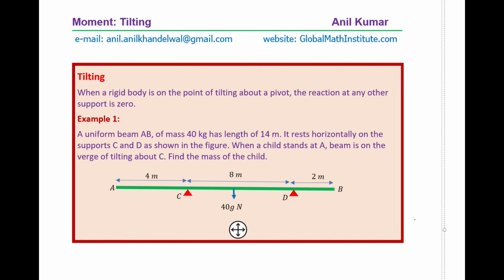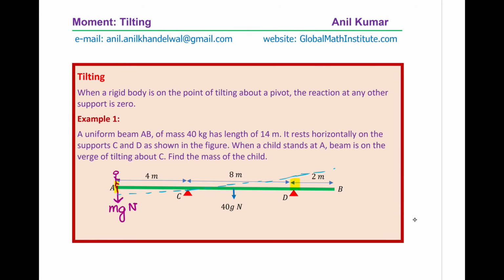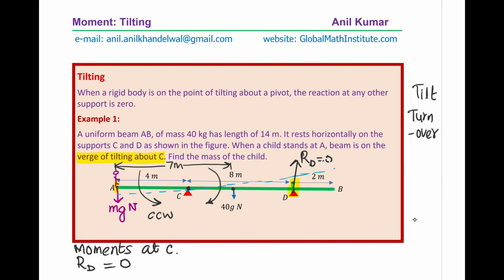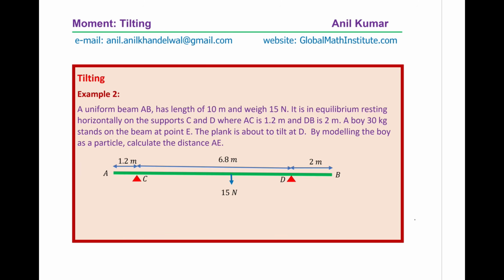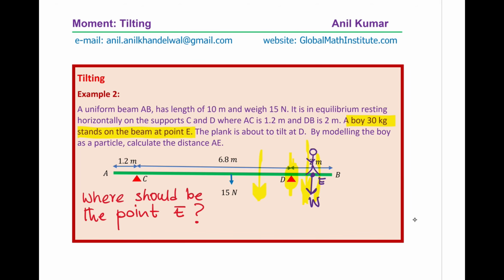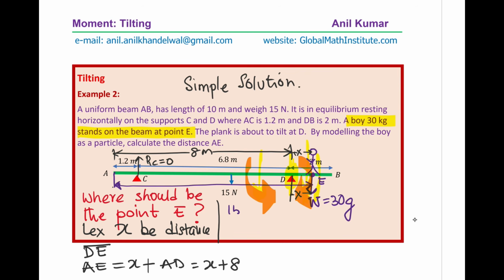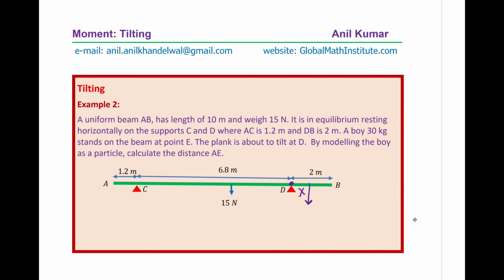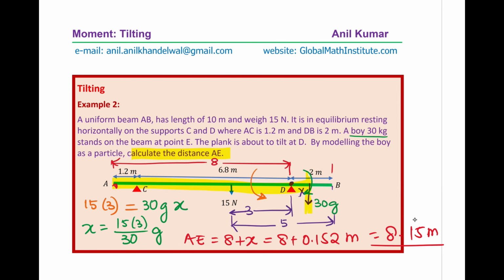Moments Tilting Concept with Examples to Understand Where to Place the Weight to Tilt GCE Edexcel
Moment of a force is a measure of the turning effect produced by the force on the rigid body. This force causes rotation about the pivot and so must include the direction of rotation as clockwise or anti-clockwise.
The moment of a force F about a point P is the product of the magnitude of F and the perpendicular distance from pivot P to the line of action of the force. It is measured in newton-metres, Nm, and the direction of rotation should be mentioned as clockwise or anti-clockwise.
Moment, M, of force F about point P=|F|×d
Vectors: Moment is cross product of force and distance

Particle and Rigid Body
Particle is an object whose dimensions can be neglected as they are very small when compared with other objects in the system. This implies that:
• mass of a particle is concentrated at a single point.
• Rotational effect of any force is zero
• Effects due to air resistance is ignored.
Rigid Body
• Rigid body is a solid body in which deformation is neglected as it is almost zero.
• Rotational effect of a force cannot be neglected. They cause turning effect called moment.
Rod is a rigid body with one dimension (length but no thickness).
Lamina is rigid body with two dimensions (thickness is neglected, like paper).
Uniform body: Mass is distributed uniformly over the entire volume and can be considered to be concentrated at the centre of the body.
Light object: Mass of the object can be neglected.